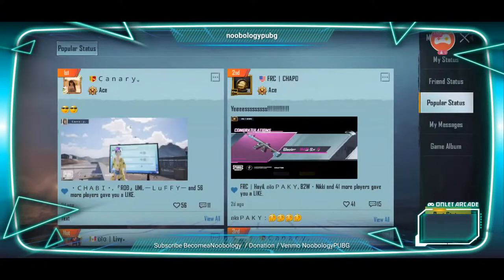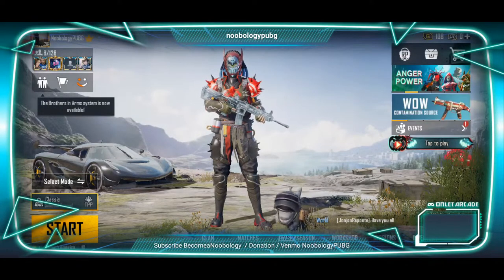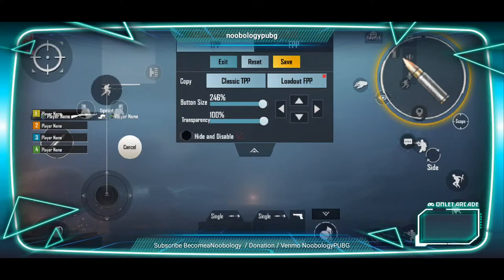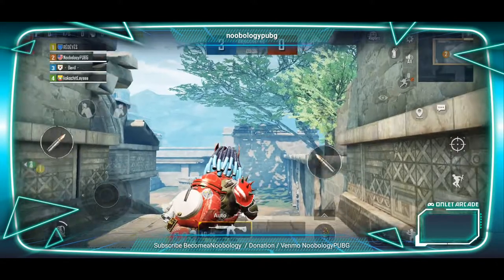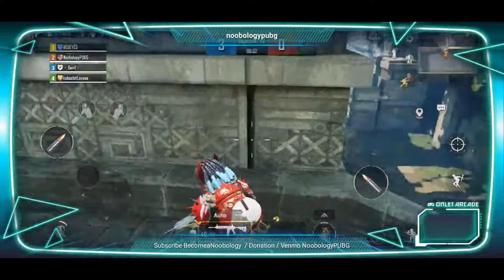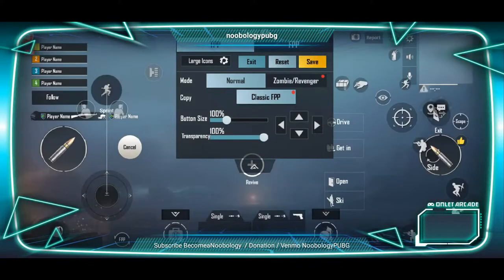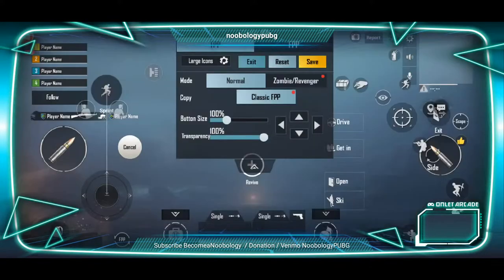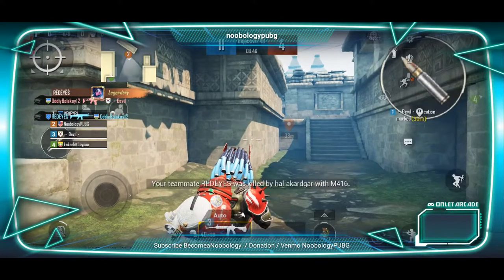Gyro ? 4 fingers ? Trying it out ? Give advice on button layout plz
Watch me stream PUBG MOBILE on Omlet Arcade!